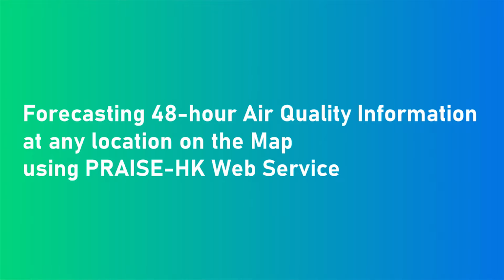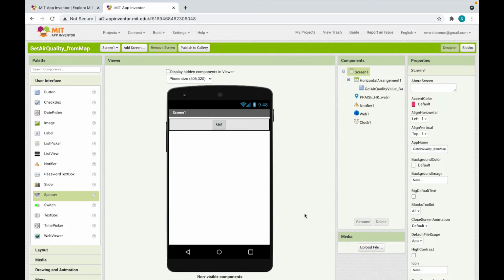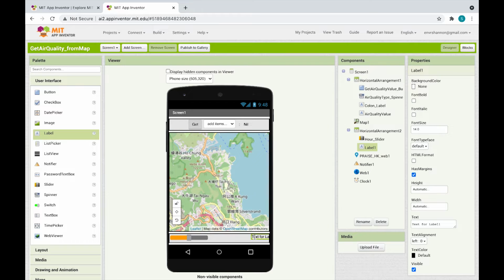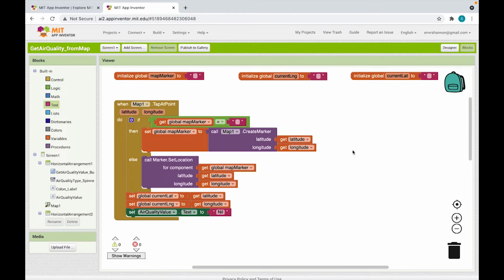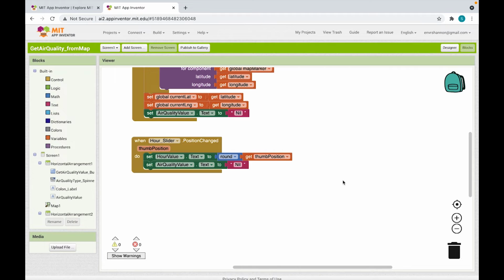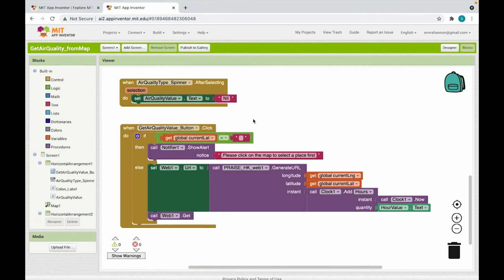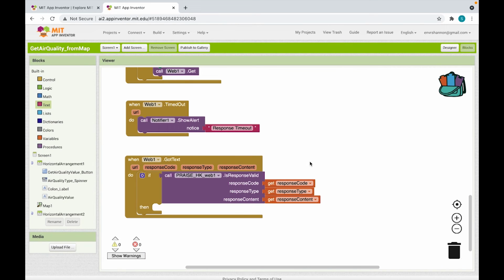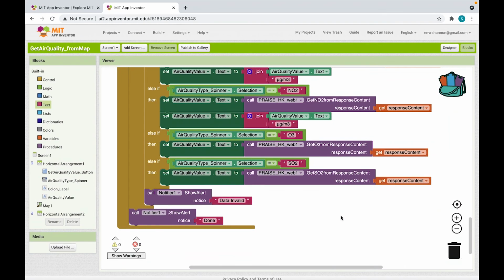Forecasting 48-hour Air Quality Information at any location on the Map using PRAISE-HK Web Service